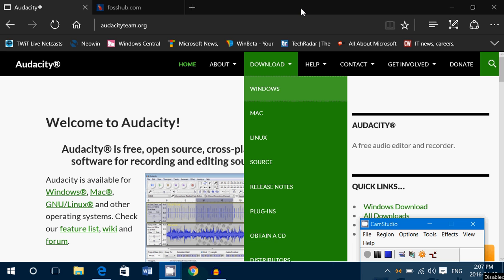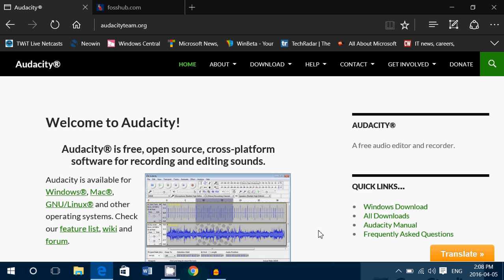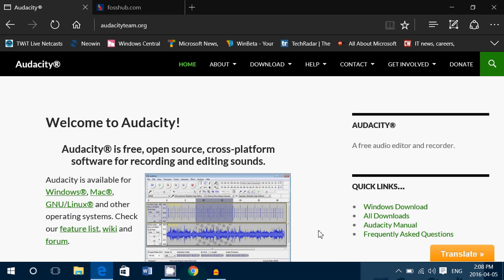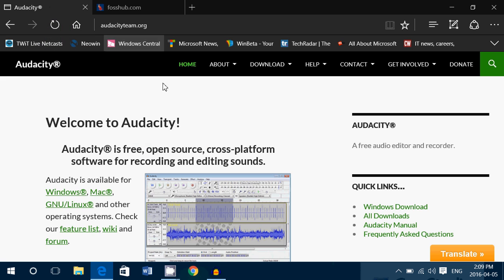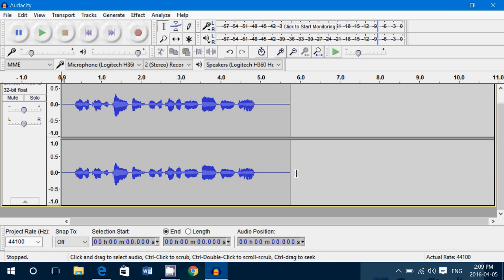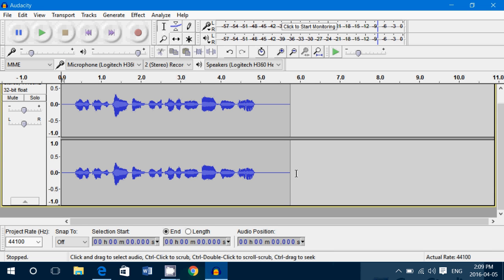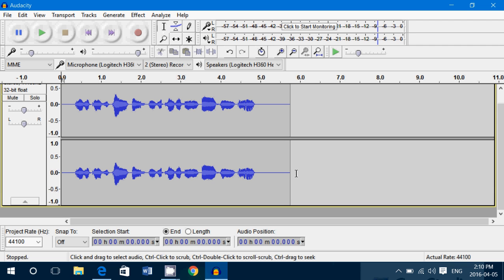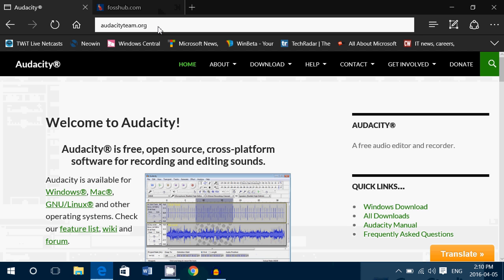Record from your shortwave radio using Audacity software on Windows OS X and Linux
Great free piece of Software available for Mac OS X Linux and Windows is Audacity, you can record your favorite shortwave stations programs easily